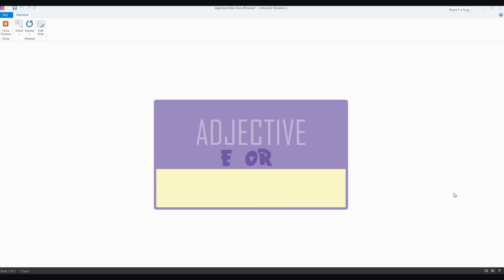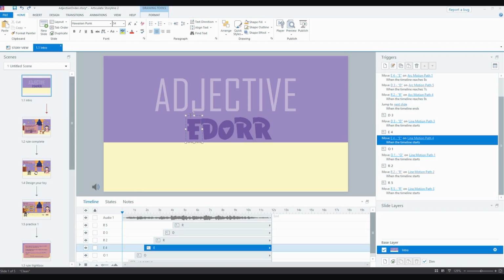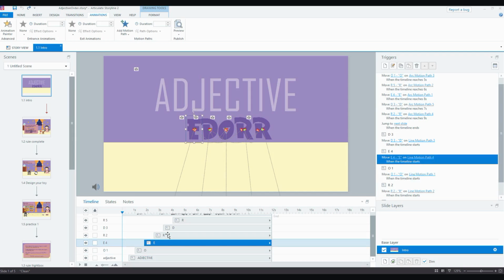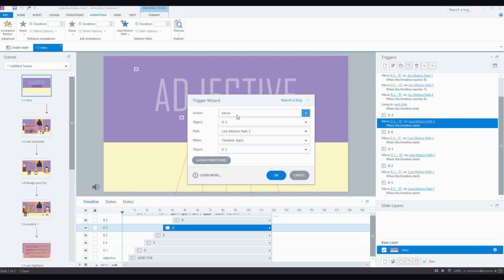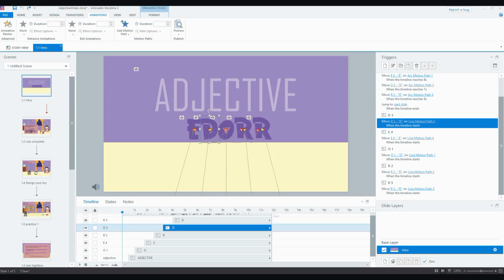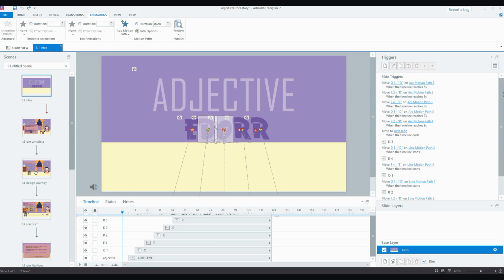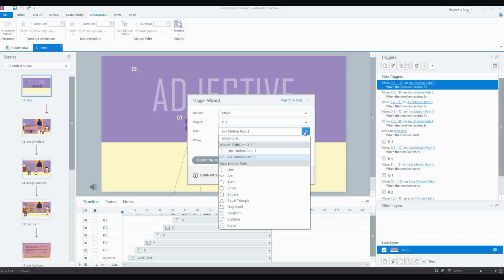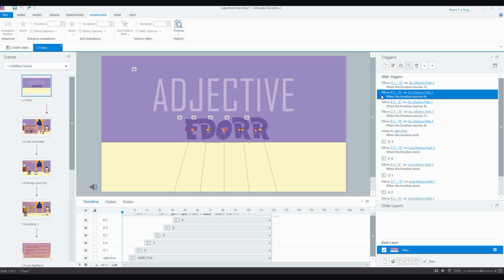Adjectival teddy Part 1 - Motion paths in Storyline 2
Motion paths are an easy way to define movement. Storyline 2 does most of the grunt-work for you, so you can rapidly develop impressive interactions.

This is Video 1 in a 4-part series showing how I created this interaction